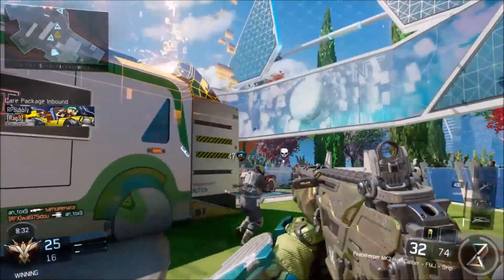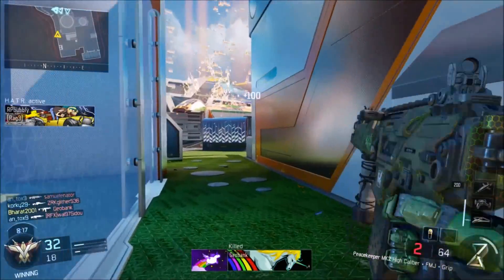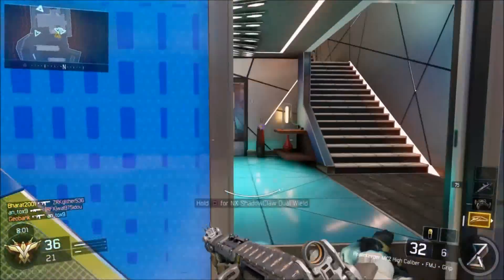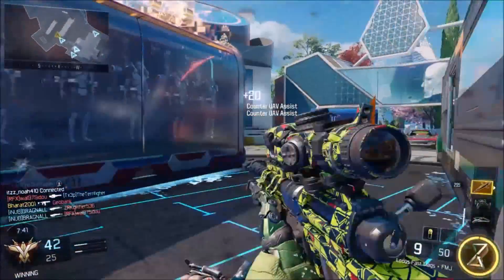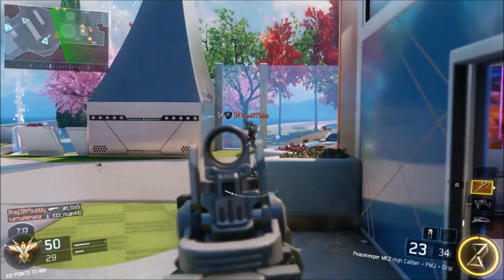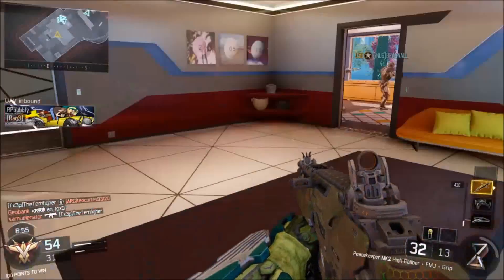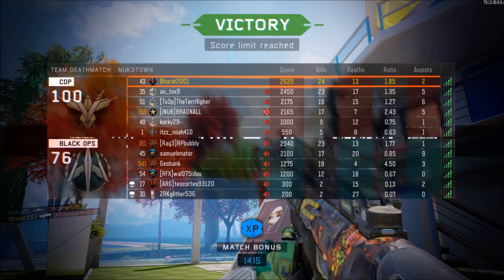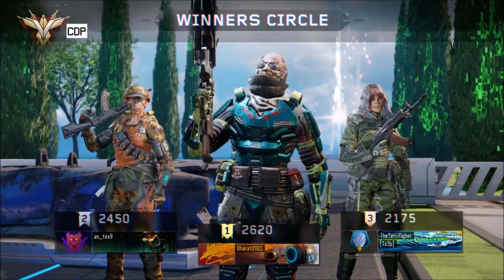Glitch Good Ability? ( Peacekeeper MK2 Black Ops 3 Gameplay )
Let Me Know Your Thoughts On The Specialist In The Comments!

Thanks Your Watching

Video Uploaded & Owned By Bharat L.